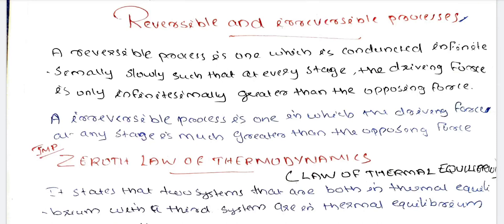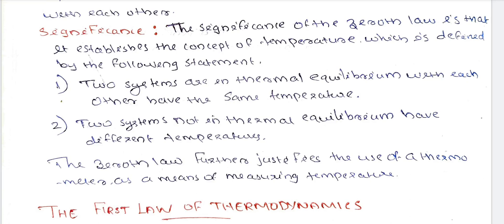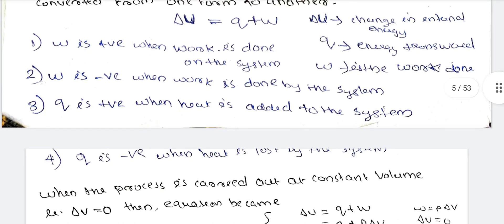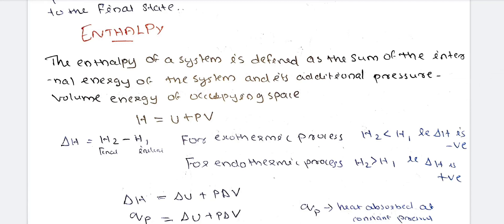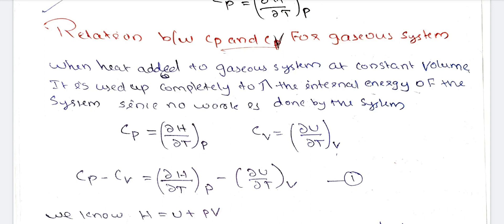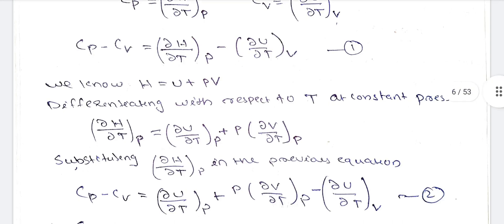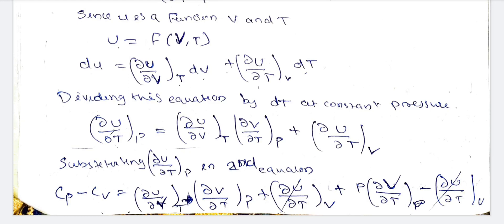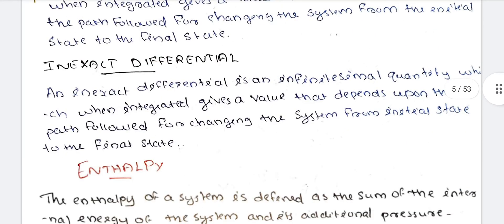Thermodynamics/part-2/3rd semester chemistry/Calicut University